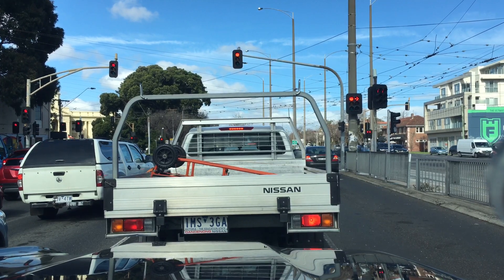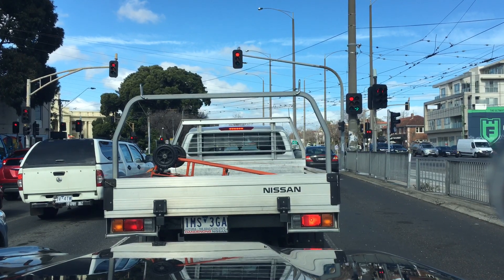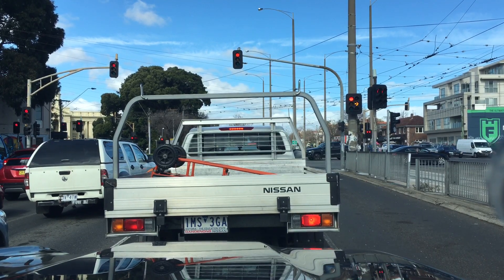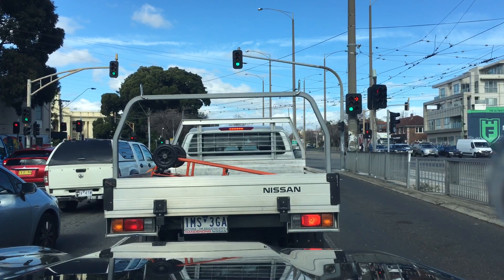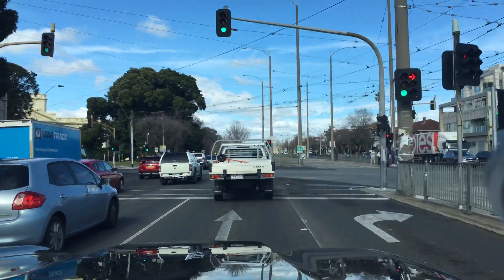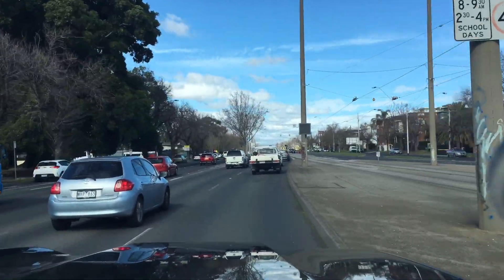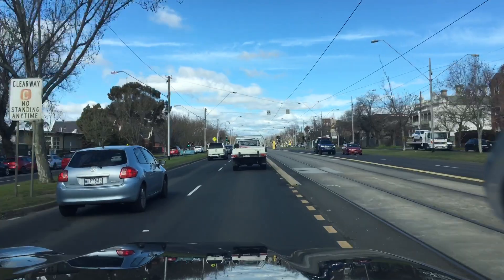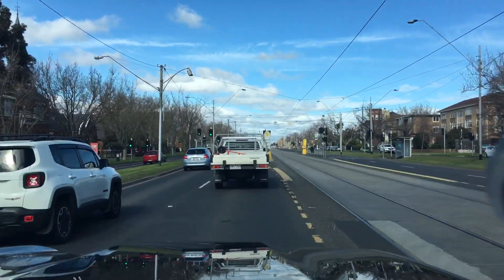TURNING 4x4’s InTo bOaTs ⛵️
DIFF BREATHERS DO YOU NEED DIFF BREATHERS? 4x4. Fourby4diesel. Toyota Prado. toyota Hilux. Where to buy DIff breathers. Do i need diff breathers. Toyota Prado diff breather extended. Water crossing in the vic high country. Water crossings. How deep can you go in water.